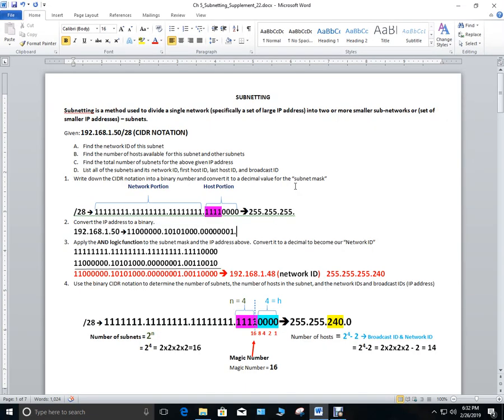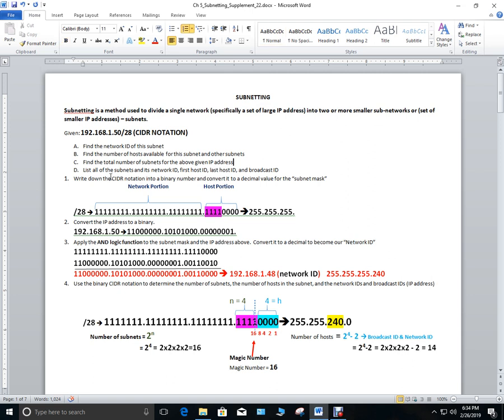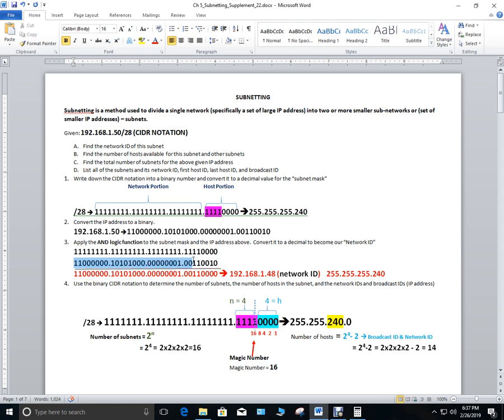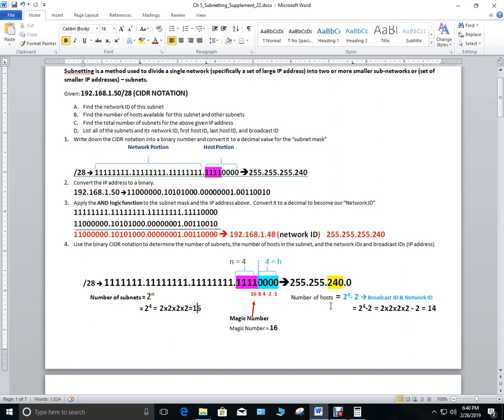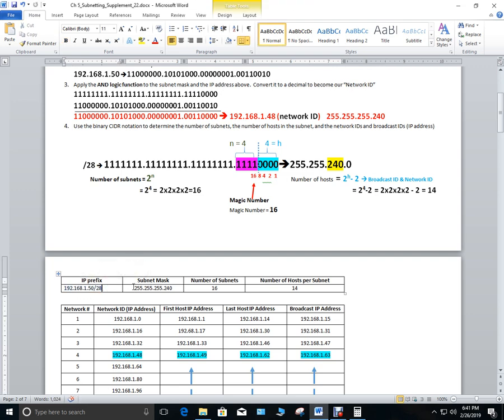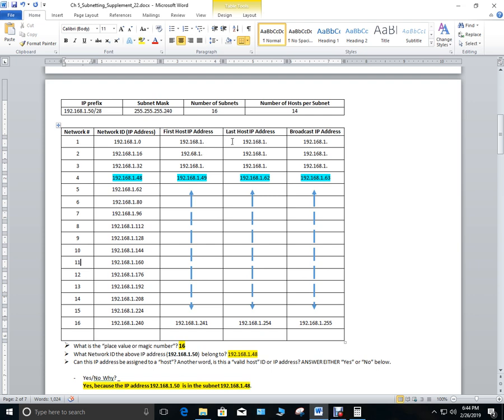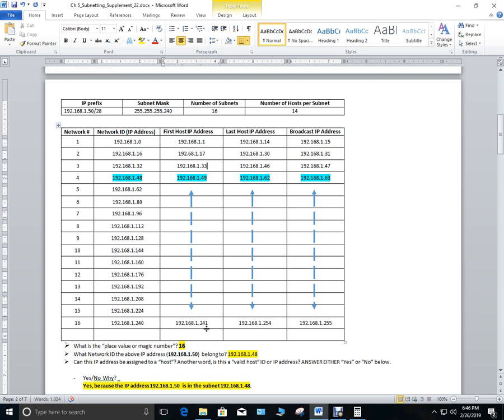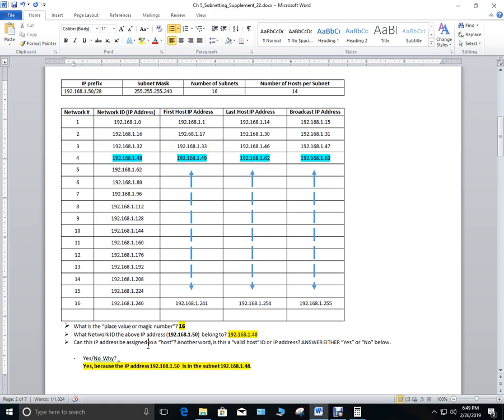Easy Subnetting I